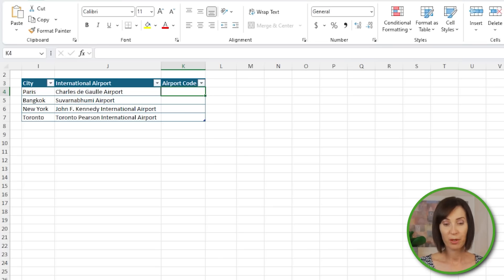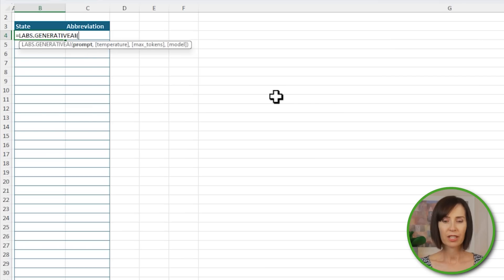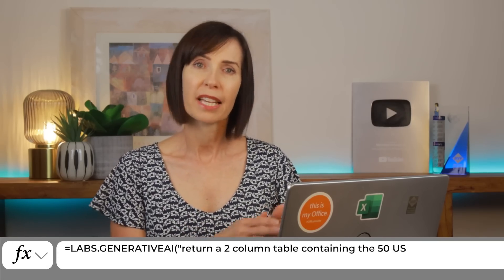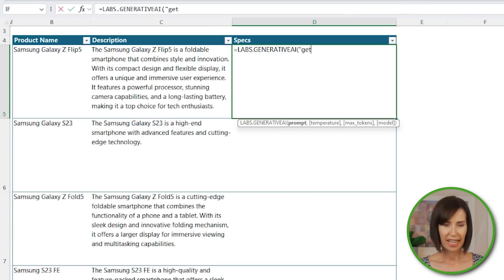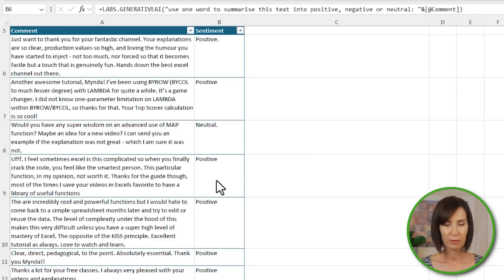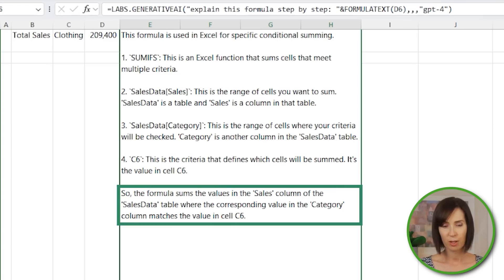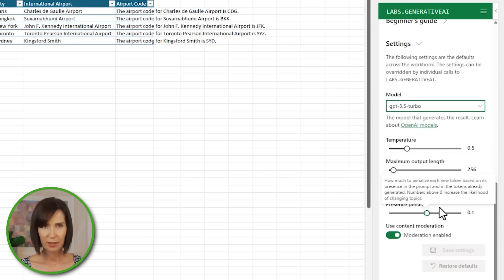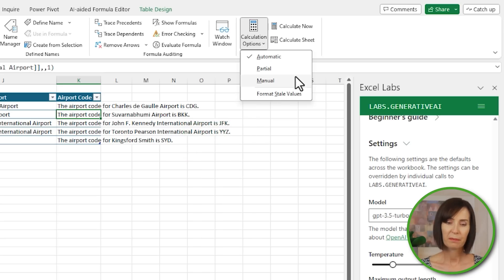Excel AI FORMULA To Save You Hours of Work (NEW)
If you're looking for a way to save hours of work, then you need to check out LABSGENERATIVE.AI! In this video, I'll show you how to use the new AI function that is the equivalent of having ChatGPT in a formula to do your work for you!

⏲ TIMESTAMPS
0:00 You need to know this about the new Excel AI function
0:26 Practical use 1: getting codes
1:30 Practical use 2: return tables and lists of results
3:03 Practical use 3: extracting data from the web
4:19 What you need to be mindful of
4:32 Practical use 4: sentiment analysis
5:19 Practical use 5: formula explanation
6:51 How to start using LABSGENERATIVE.AI
7:47 If you get errors
8:53 More content on Excel AI